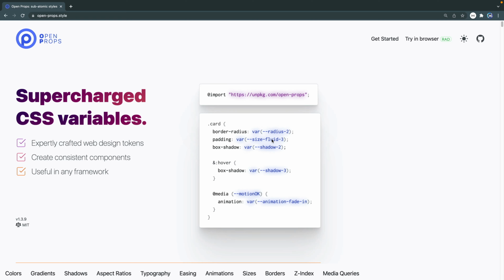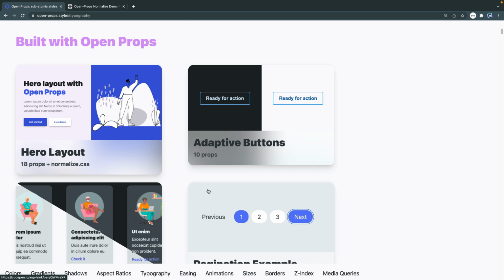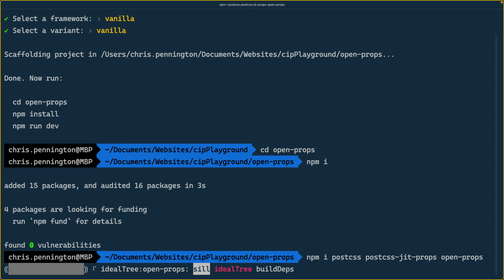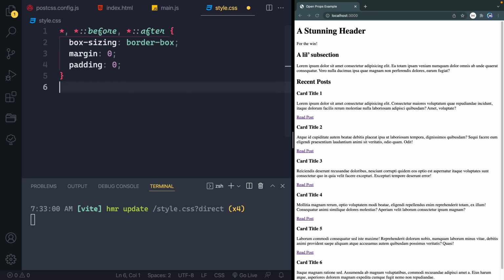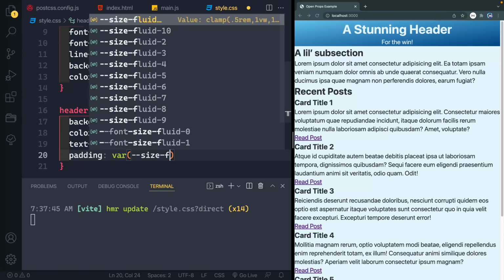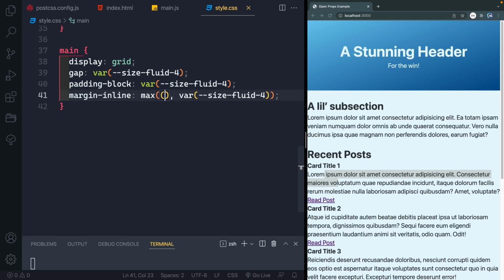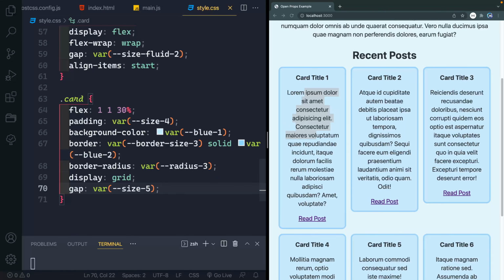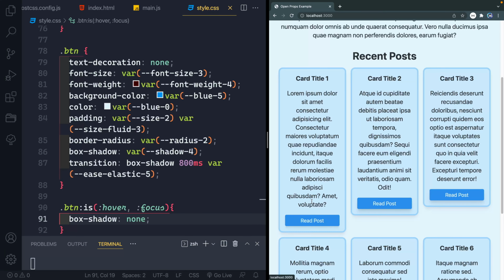Open Props CSS Framework (An Introduction)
In this video, I'll give you an overview of Open Props, a new kind of CSS framework built entirely on CSS custom properties (i.e., CSS variables). I’ll cover three questions:
1. What is Open Props?
2. Why would you choose it over Tailwind, Bootstrap, and other frameworks?
3. How to use Open Props.

I’ll show you how to install the just-in-time plugin available in PostCSS so you only build the props you use. We’ll use ViteJS as the build tool to quickly get the project up and show you how to configure the CSS Var complete plugin so you get auto-complete suggestions in VSCode.

⏲️ Timestamps ⏲️
0:00 Introduction
0:29 What is Open Props?
3:04 Why choose Open Props?
4:05 How to install and use Open Props